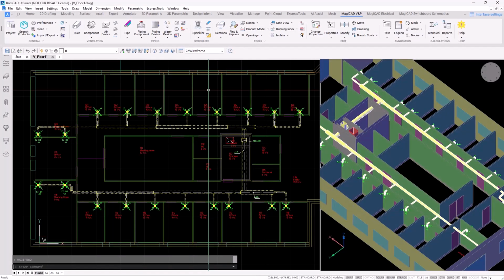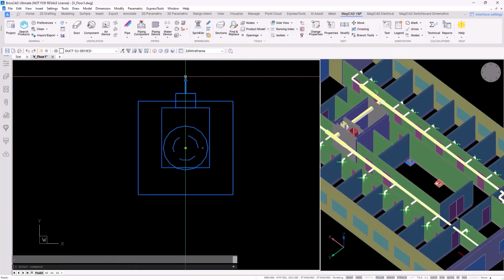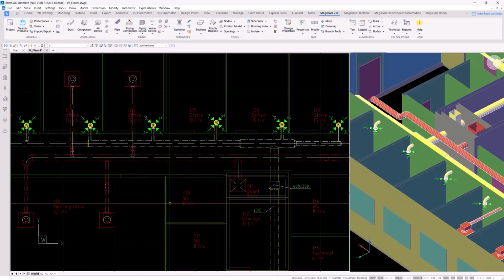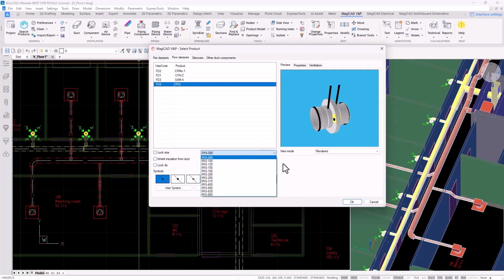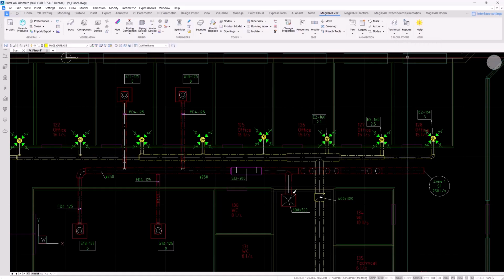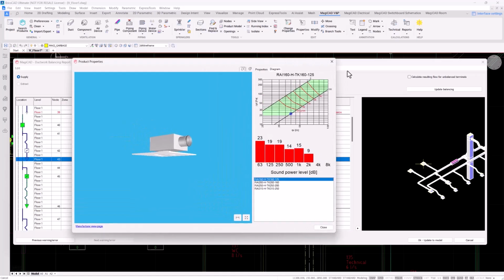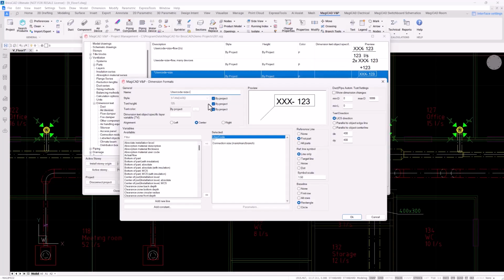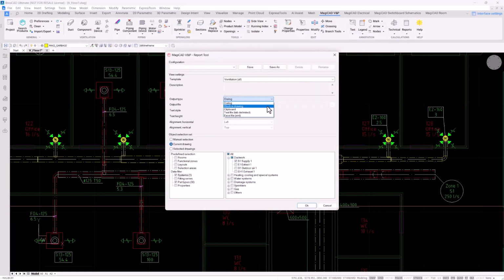MagiCAD for BricsCAD – Ventilation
00:00 MagiCAD for BricsCAD – Ventilation
00:12 Device Installation
5:40 Segment Drawing
14:21 Component Installation
18:50 Calculation
26:52 Editing Tools
30:25 Dimension Texts
34:45 Bill of Materials